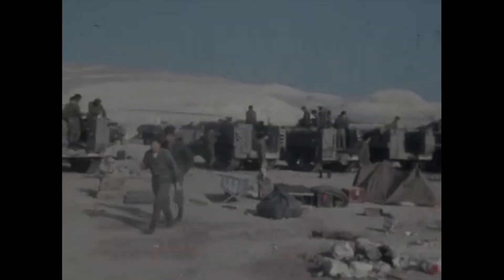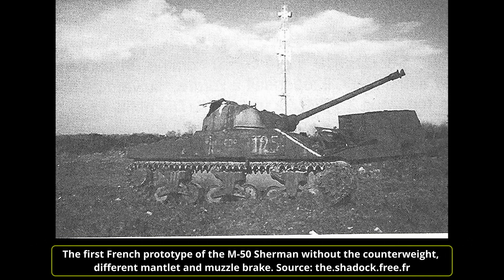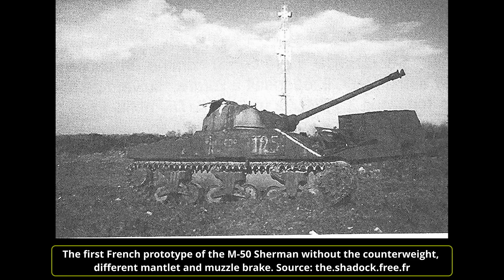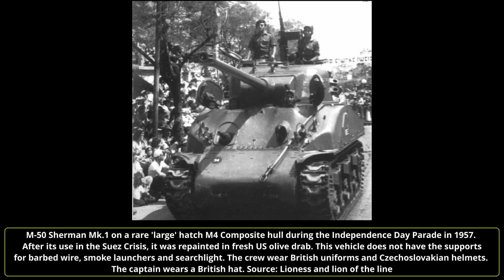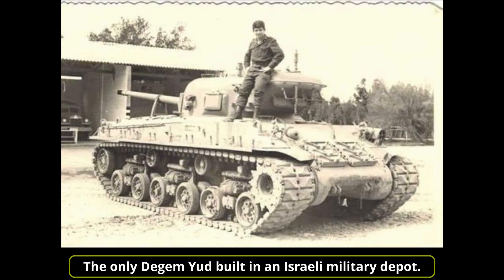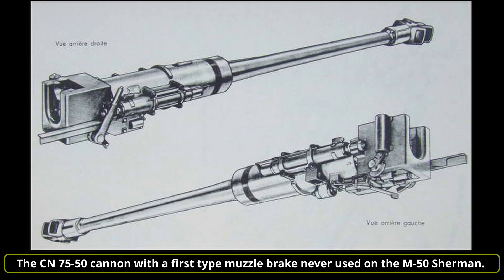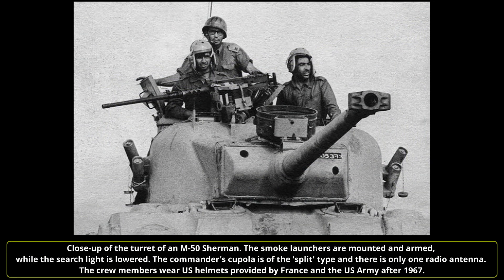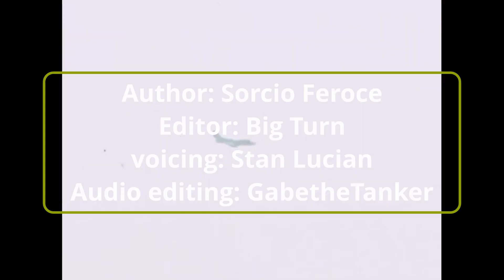The French Upgrade to an American Tank | M-50 Sherman Israeli Tank (Part 1)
The M-50 Sherman was an Israeli upgrade of the United States Army M4 Sherman medium tank. It was developed in the mid-50s to keep the venerable WW2 era tank effective and able to face other contemporary vehicles of the Arab armies of neighboring states even fifteen years after its development.

Information sources:
Chariots Of The Desert - David Eshel
Israeli Sherman - Thomas Gannon
Sherman - Richard Hunnicutt
Inside Israel's Northern Command - Dani Asher
Lioness and lion of the line III Volume - Robert Manasherob
The Six Day War 1967: Jordan and Syria - Simon Dunstan
The Six Day War 1967: Sinai - Simon Dunstan
The Yom Kippur War 1973: The Golan Heights - Simon Dunstan
The Yom Kippur War 1973: The Sinai - Simon Dunstan
Special thanks to Mr. Joseph Bauder who shared a lot of information and anecdotes about the M-50 Sherman and Israeli vehicles in general improving this article in many ways.

Image sources:
David Bocquelet
the.shadock.free.fr
char-francais.net
rctankwarfare.co.uk
Deviantart.com
strijdbewijs.htm

Audio edited by Gabethetanker
Voicing by Stan Lucian